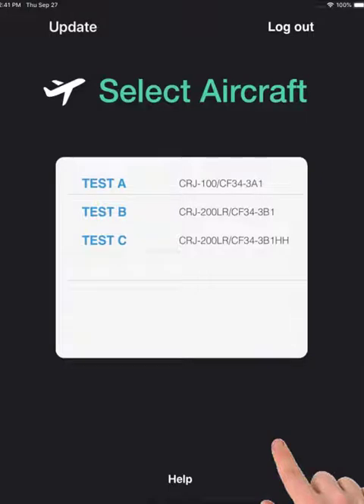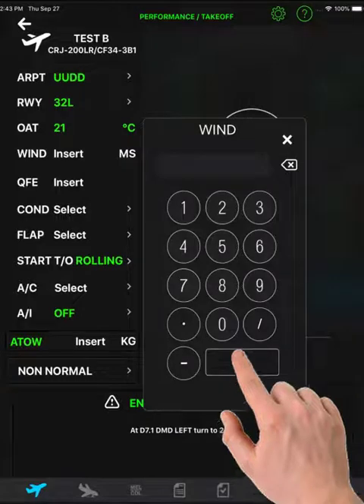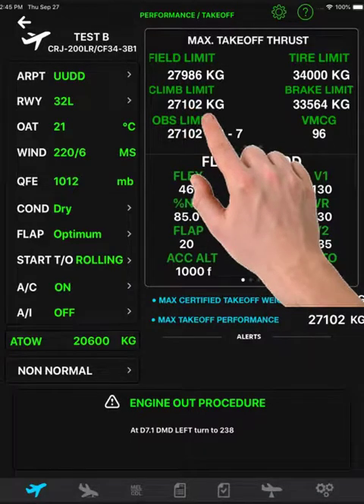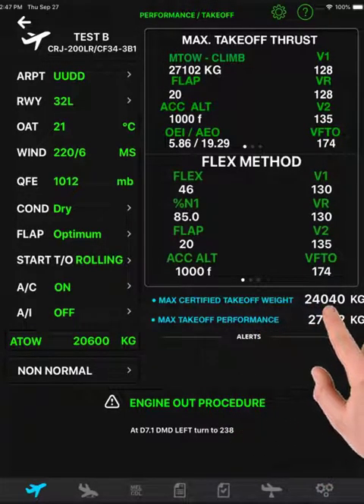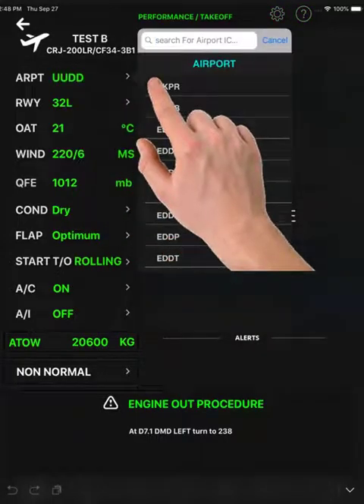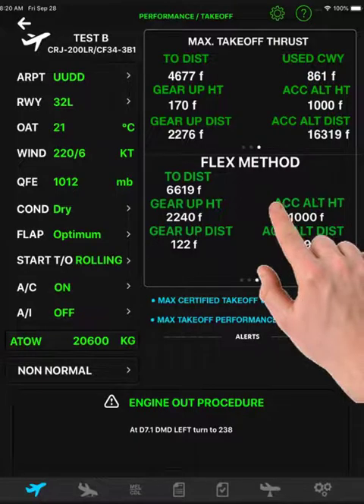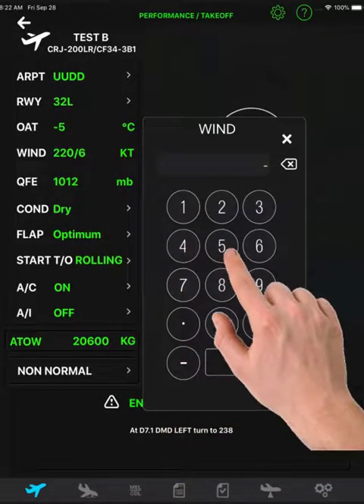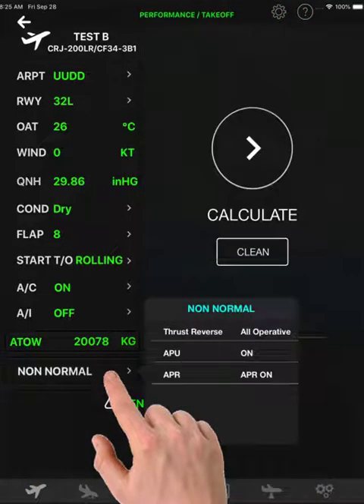eLila Takeoff tutorial v1.1.7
Tutorial on how to utilize eLila EFB on CRJ-100/200 airplanes